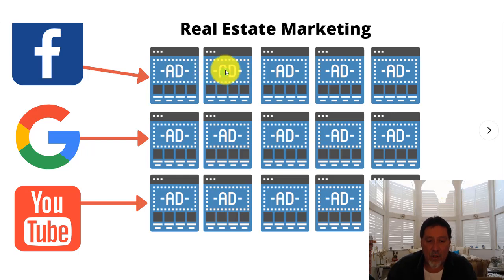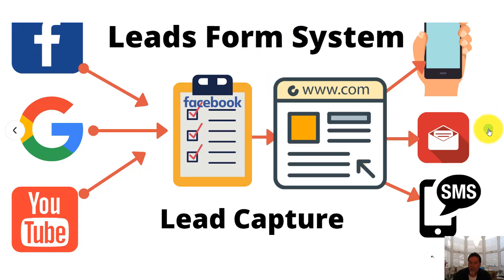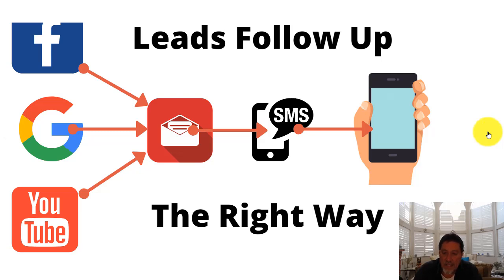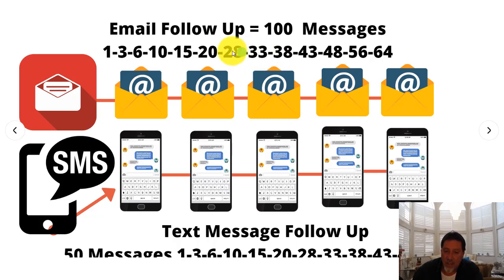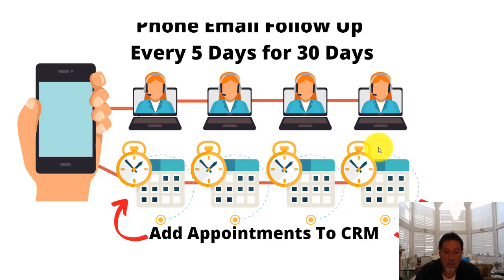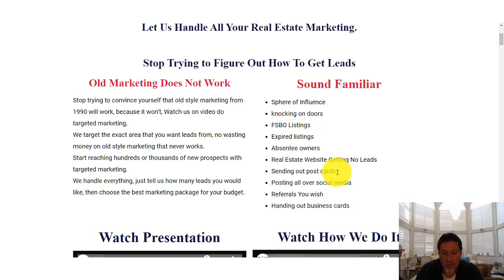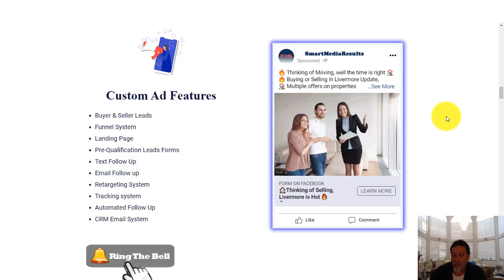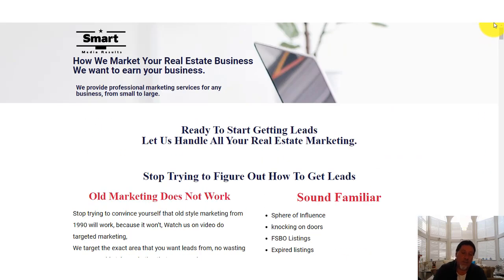How To Setup Facebook Ads 👉 With Lead Form, Landing page for Lead Generation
✅ Hire Us, Let us Handle all your Real Estate Marketing

✅ In this video I will show you how to setup your Real Estate Marketing, Facebook Lead Form and landing page,  pro style and automate your leads.